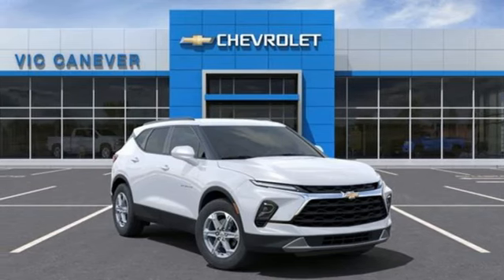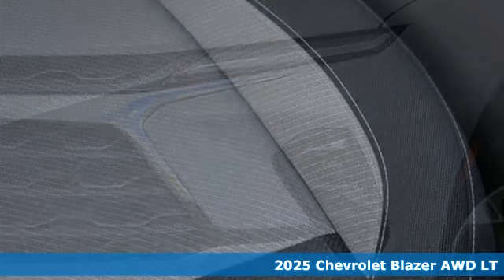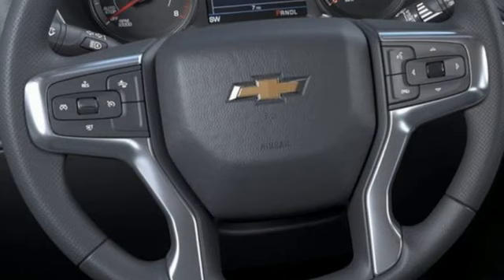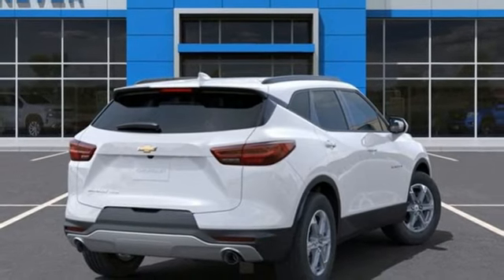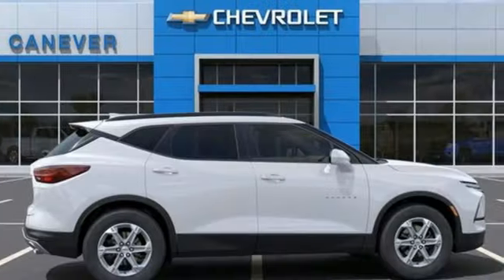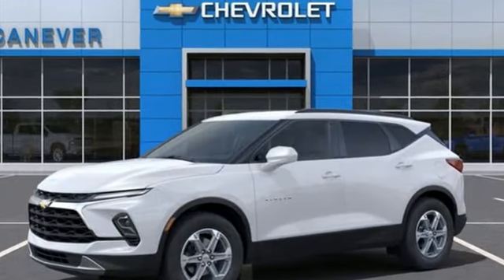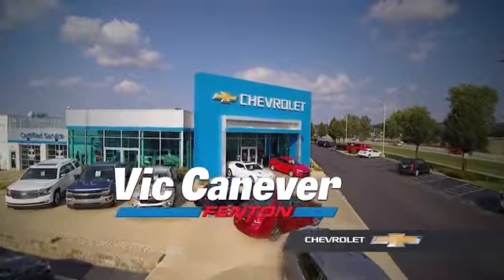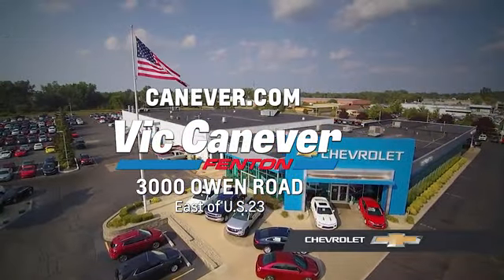New 2025 Chevrolet Blazer Fenton MI Grand Blanc, MI #1105450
Year: 2025
Make: Chevrolet
Model: Blazer
Trim: LT
Engine: 2.0L Turbocharged
Transmission: 9-Speed Automatic with Overdrive
Color: White
Interior: Jet Black/Medium Gray
Stock #: 1105450
VIN: 3GNKBHR43SS105450

Address:
3000 Owen Road